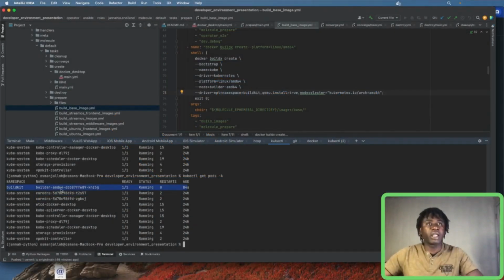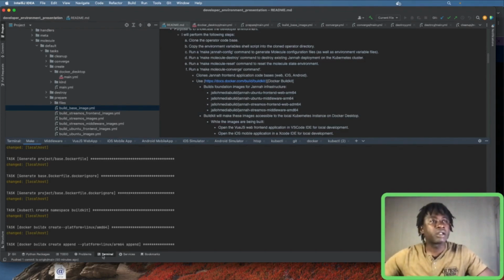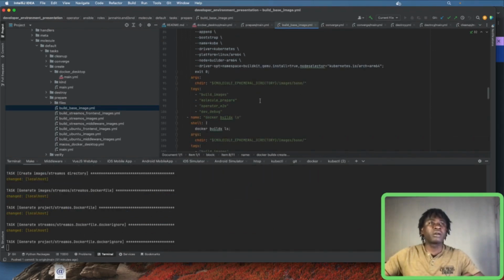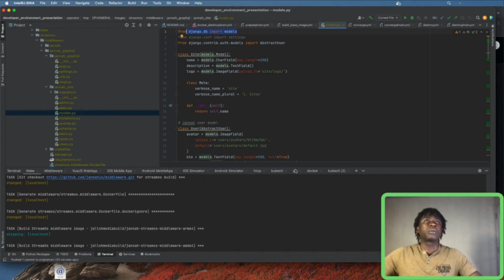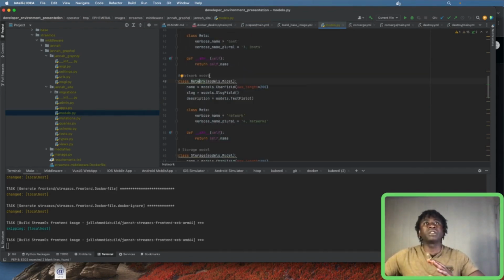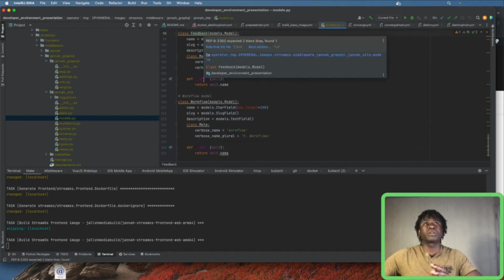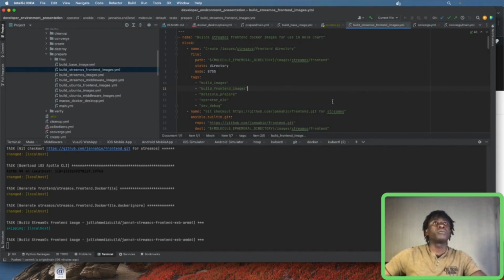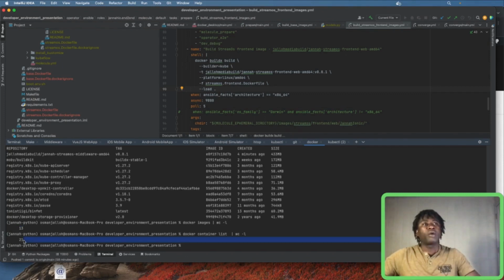Developer Environment Presentation 1 Part 4: Preview to Jannah's Middleware Application Models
- Video Highlights:
    - A tour of the Jannah middleware application.
        - As the core Jannah images are being built, I performed the following steps:
            - Open the Django Middleware application in an IntelliJ IDE for local development.
                - Show the Django models implementation in Python.
                - Explain how we build the models based on Django's db.Model class.
                - Emphasizing that these models are simplistic for now,
                  but will be evolving as the project moves forward.
                - Jannah's Django Models.
                    1) Sites Model, represent a Jannah installation.
                    2) Users Model, represents users related to a Jannah site.
                    3) Boot Layer Logs Model.
                    4) Network Layer Logs Model.
                    5) Storage Layer Logs Model.
                    6) Compute Layer Logs Model
                    7) UX Layer Logs Model
                    8) Feedback Layer Logs Model
                    9) Workflow Metadata Layer
                        - Sites Workflows: All workflows representing the available Jannah Django sites.
                        - Users Workflows: All workflows representing users on the Jannah infrastructure.
                        - Boots Workflows: All workflows relating to systems booting on the Jannah infrastructure.
                        - Network Workflows: All Workflows related to Networking layer on the Jannah infrastructure.
                        - Storage Workflows: All workflows related to Storage (Data Persistent) within the Jannah infrastructure.
                        - Compute Workflows: All workflows related to compute (application) components within Jannah infrastructure.
                        - UX Workflows: All workflows related to UX within the Jannah infrastructure.
                        - Feedback Workflows: All workflows related to Feedback components within the Jannah infrastructure.